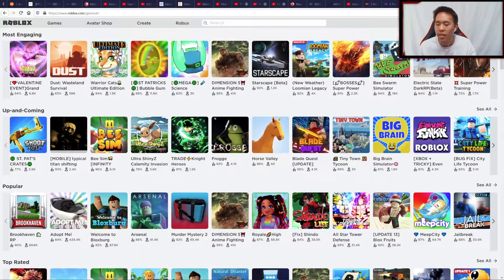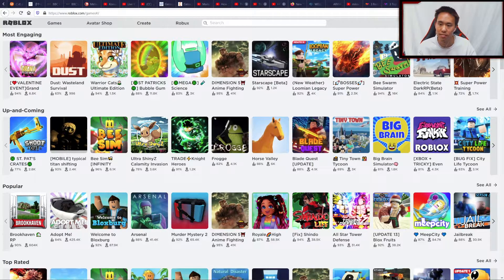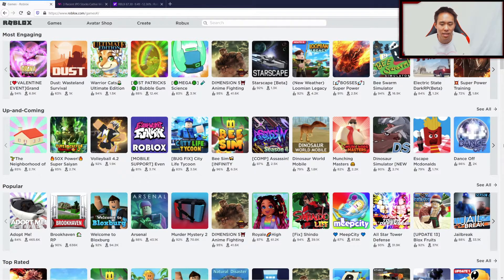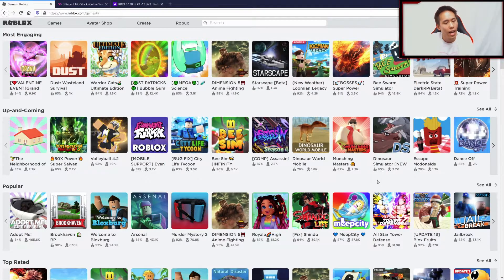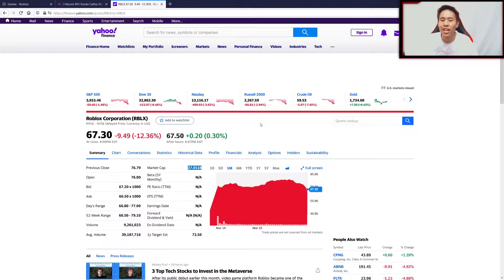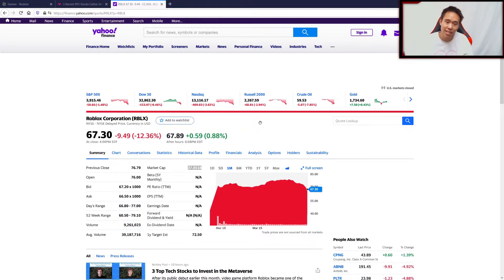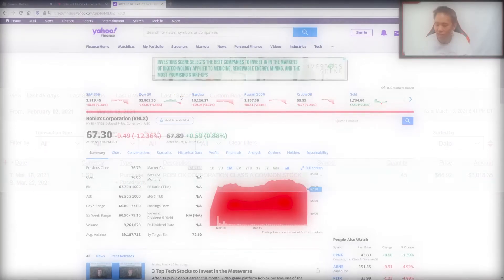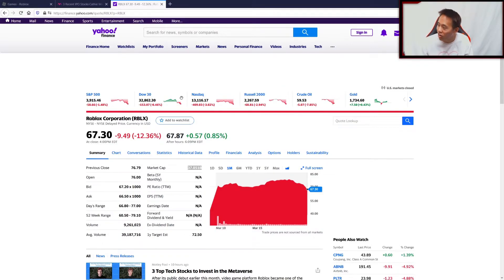A Gift For My Cousin When He Turns 18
The job of the current generation is to bring knowledge and wisdom to the next generation. I hope I can be a mentor to many in the present and the future.

Music: Maplestory (Orbis Upon the Sky) & No Game No Life (Gray Sky)

If you're interested in gaming content, anime content, well-being tips, finance content, my own personal journey, language learning, then this is the channel for you!